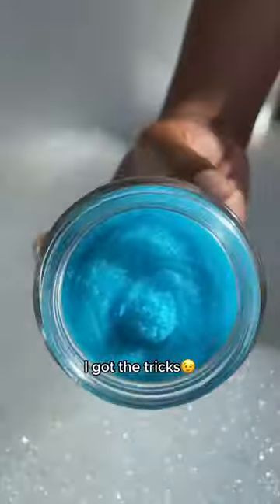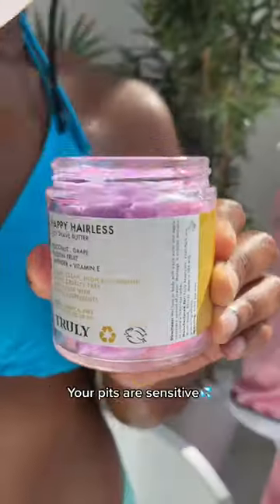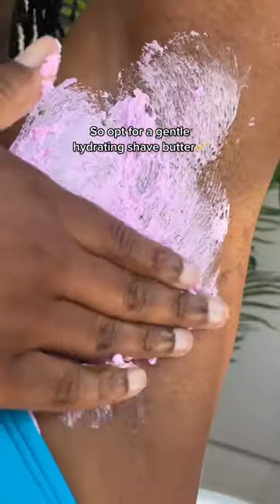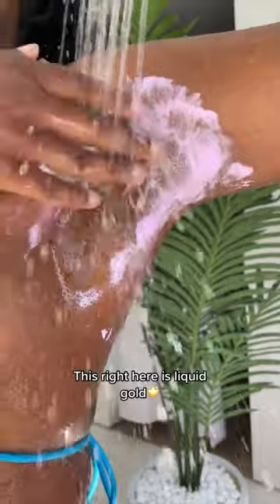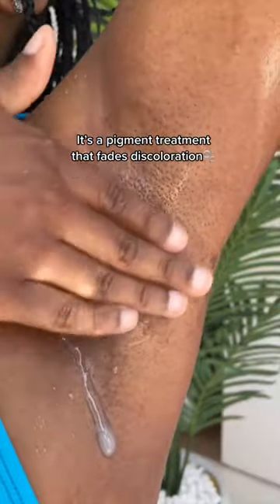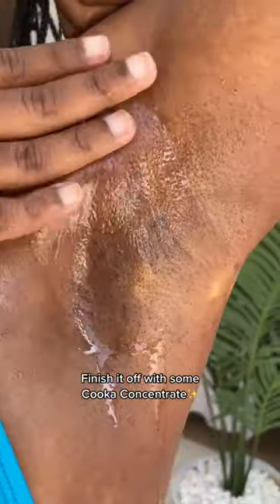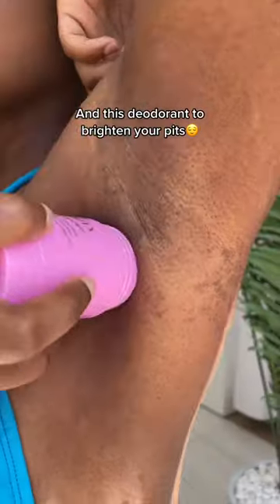HOW I BRIGHTENED MY DARK ARMPITS!